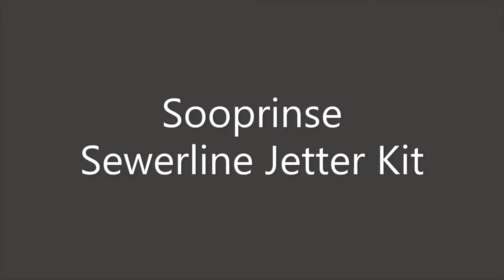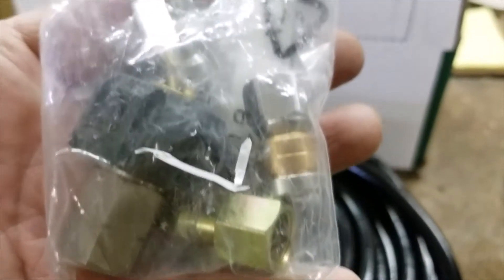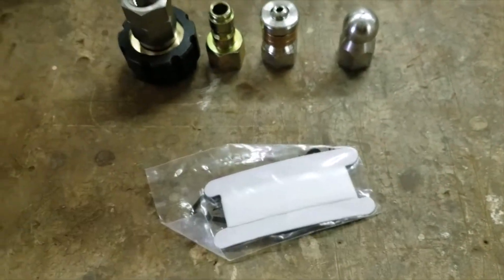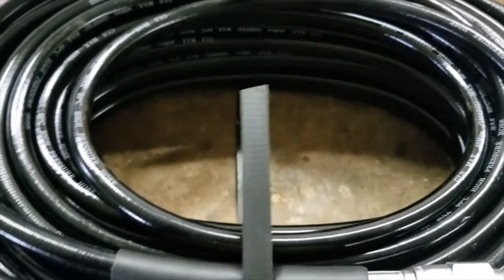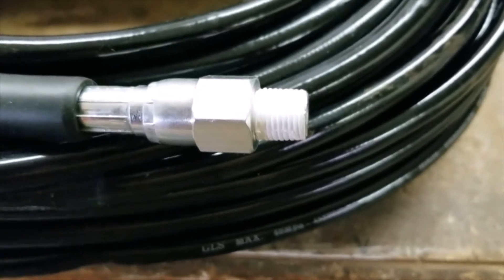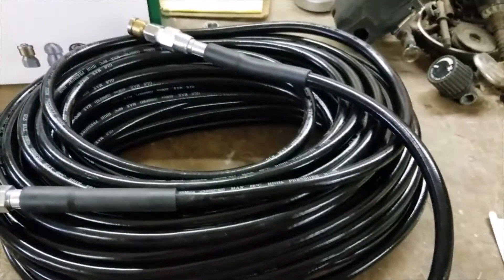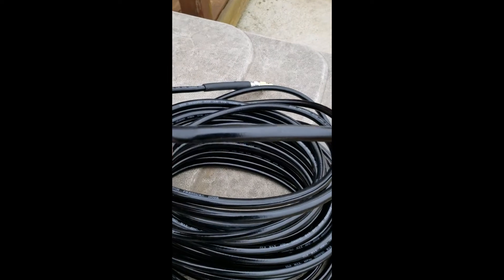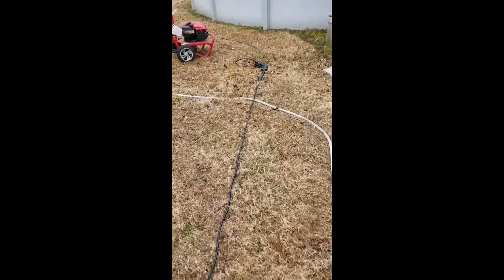Sewer Jetter Use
Unboxing and first use of a Sooprinse sewerline jetter kit. An option to sewer line cleaning. Much easier than running a snake down a long sewer line and more efficient than using the inflation type clog busters.